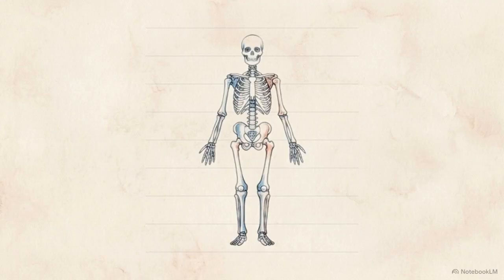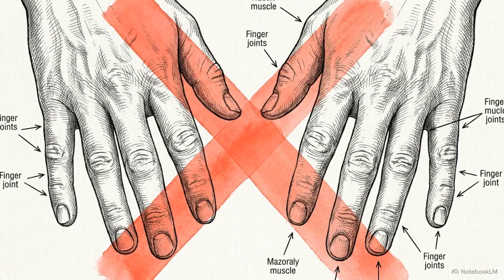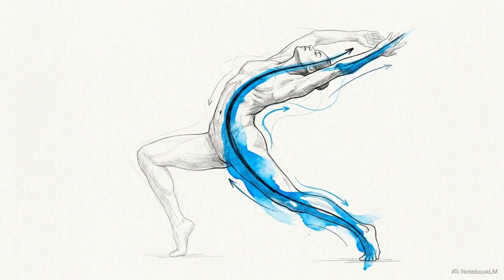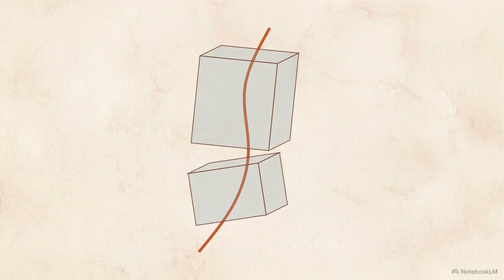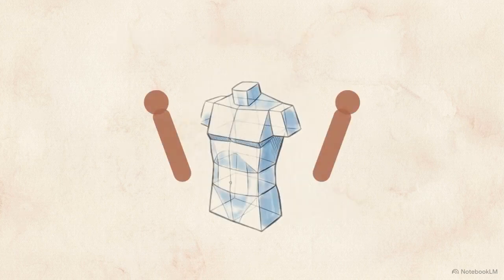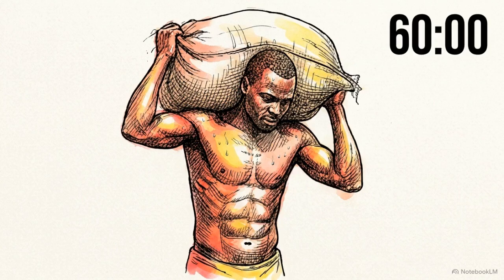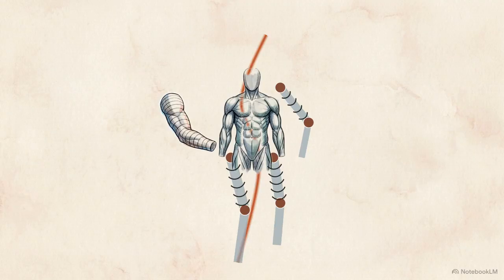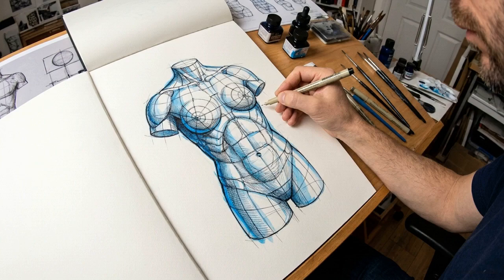The Human Figure Drawing - Art And Design Senior Four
The human figure is the most enduring and challenging subject in visual art, representing humanity's evolving understanding of itself, the divine, and the natural world. Central to both classical training and contemporary practice, depicting the body requires mastering both structural realism and expressive gesture.